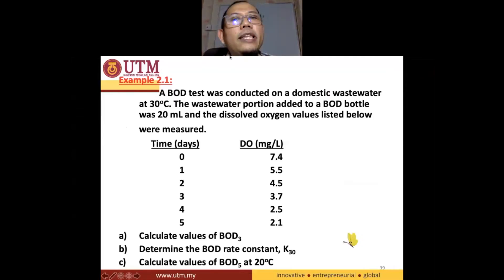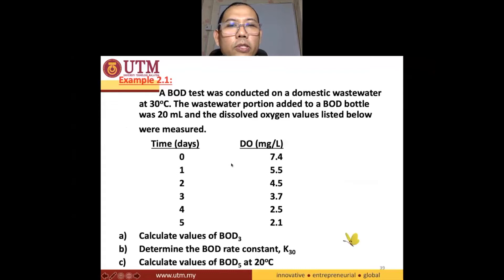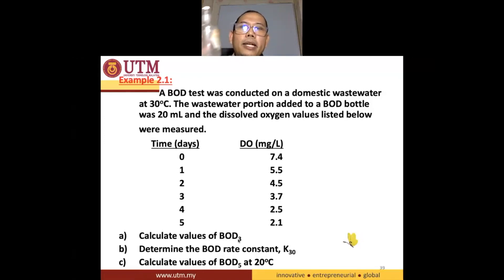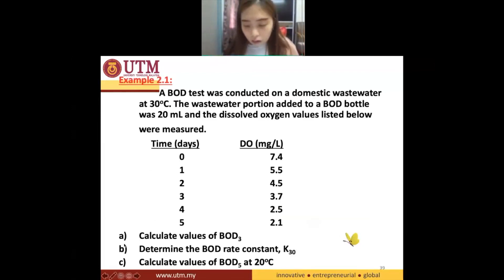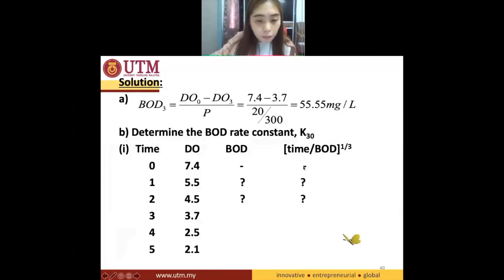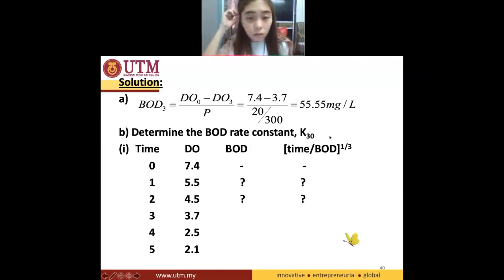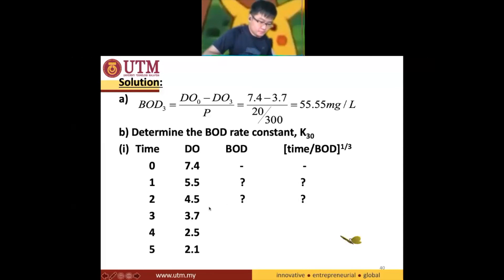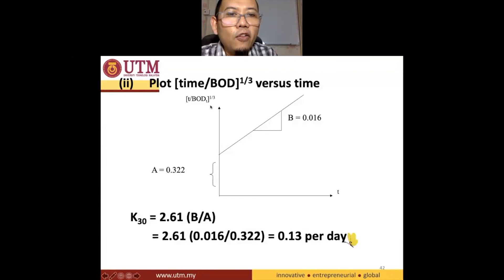17 8 Solutions for part a and b for the BOD exercise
Solutions for part a and b for the BOD exercise